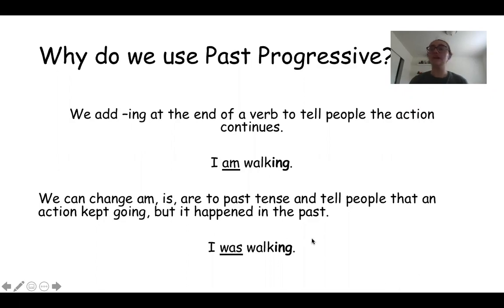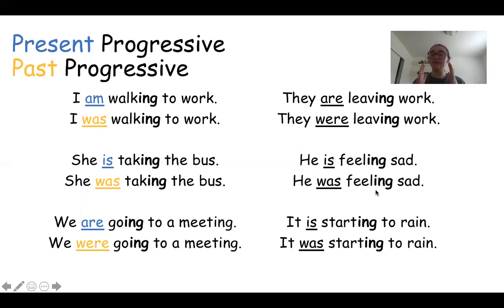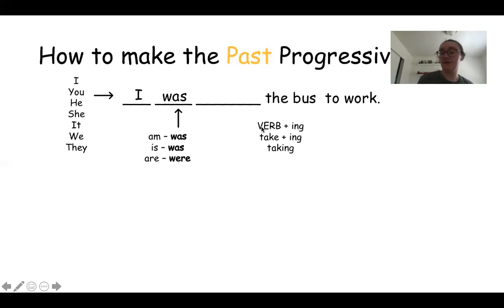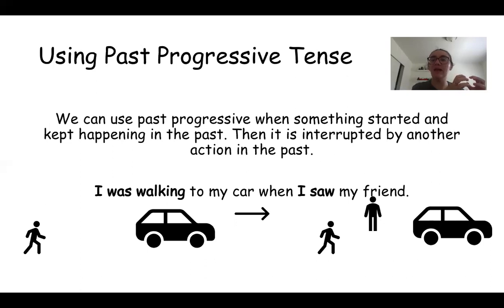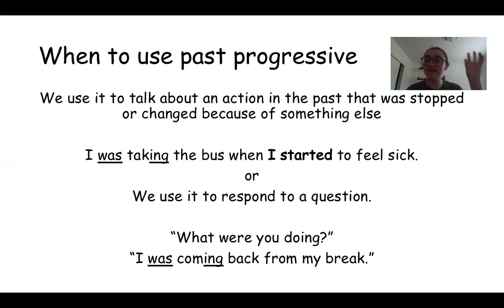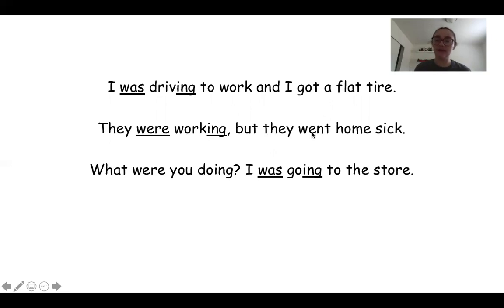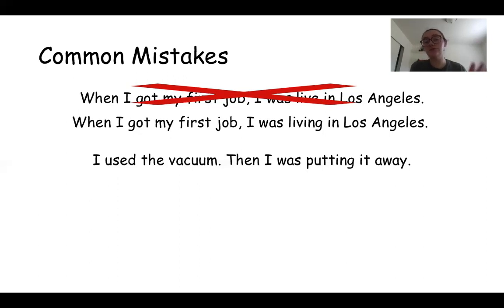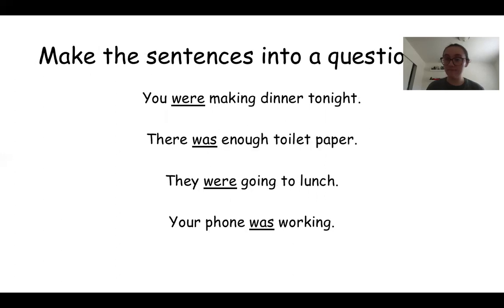All About Past Progressive Tense